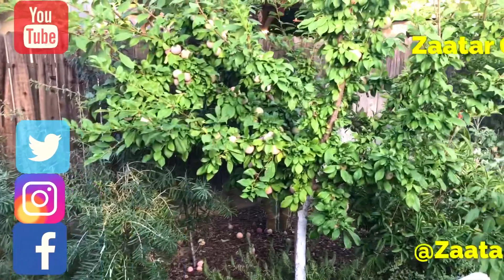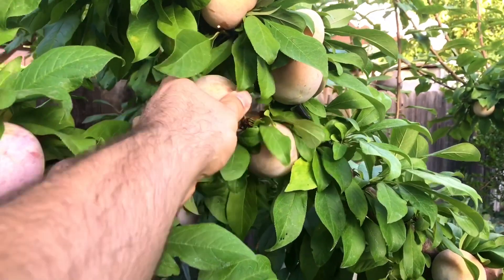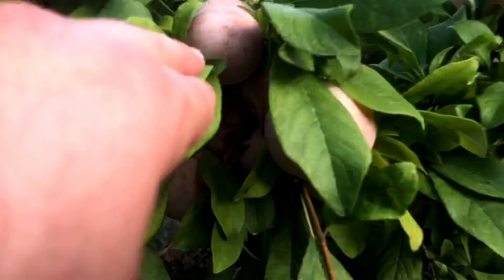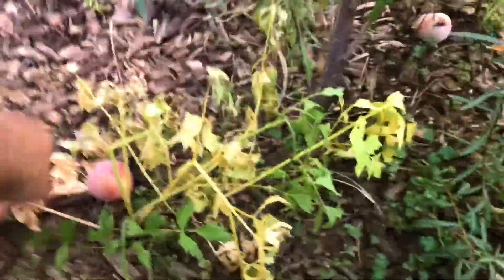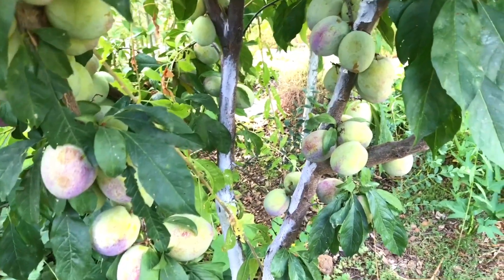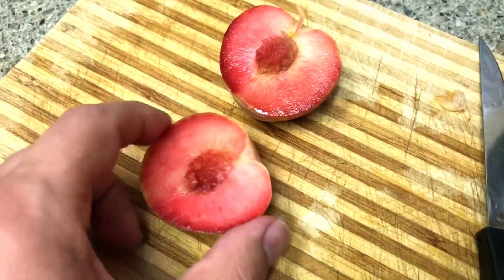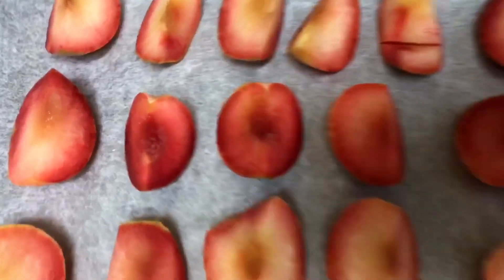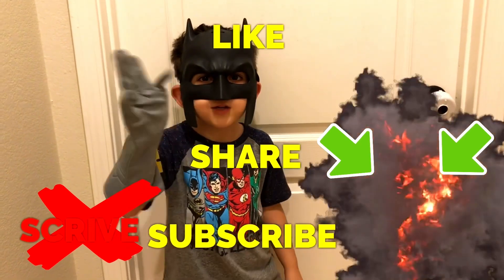Fruit Preservation Methods - Drying Fruit in Oven (EASY)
Showing how I dehydrate the fruit that I harvest from the urban garden in the oven.

1. Liquid Kelp Organic Fertilizer
2. Alaska Fish Emulsion Fertilizer
3. Felco F-8 Classic Pruners
4. Pruner Sharpening Tool
5. Garden Kneeler & Seat w/ 2 Bonus Tool Pouches

1. Iphone 7
2. Cavna Photo Editor
3. Adobe Premiere Pro CC
4. Stand Light Kit
5. Headset w/microphone